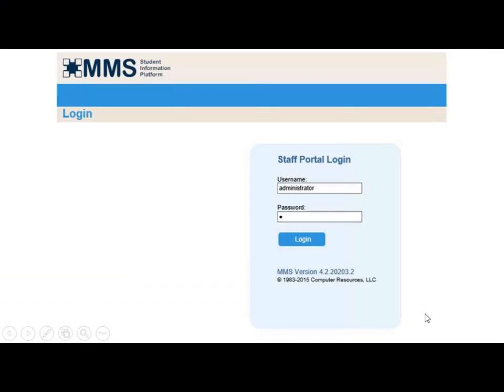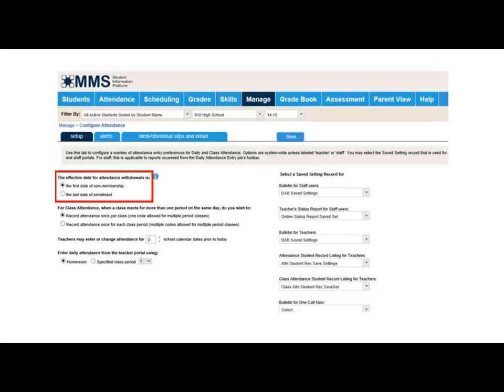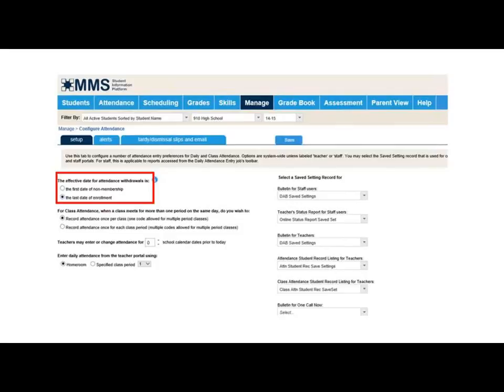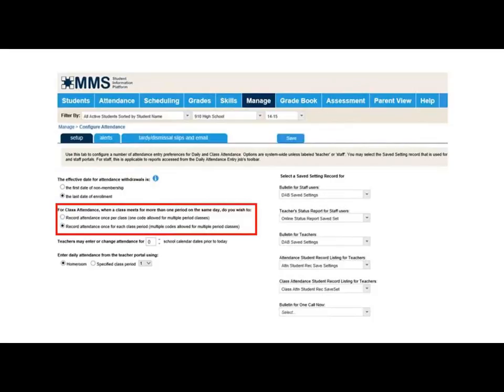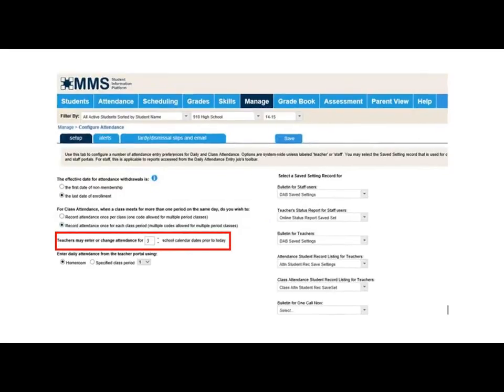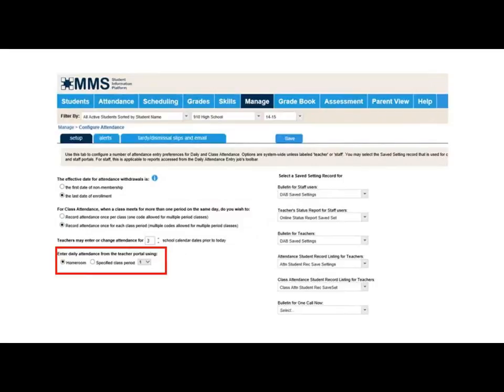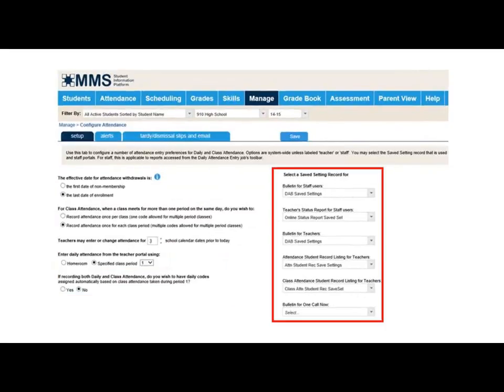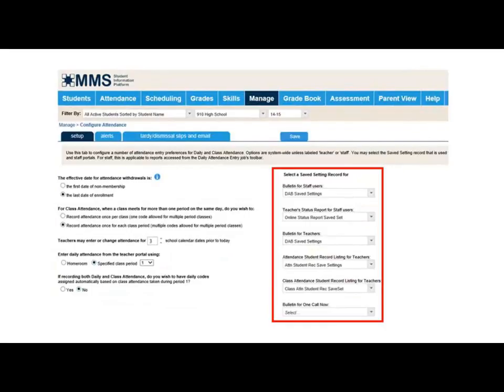Configure Attendance in Staff Portal Setup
Recorded 03/19/2015. This Tech Byte covers how to Configure Attendance in the Staff Portal at the Setup tab. Topics include Attendance setup options, Daily and Class Attendance, and choosing reports for Saved Settings.